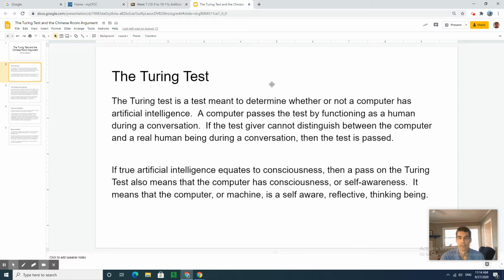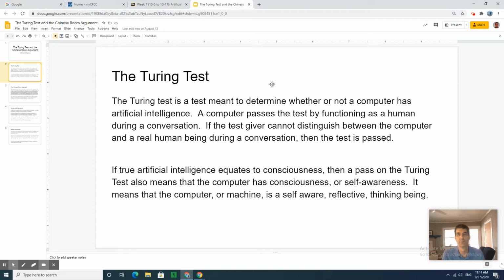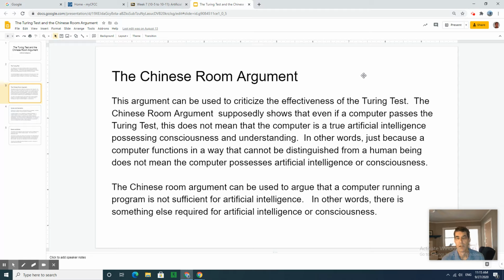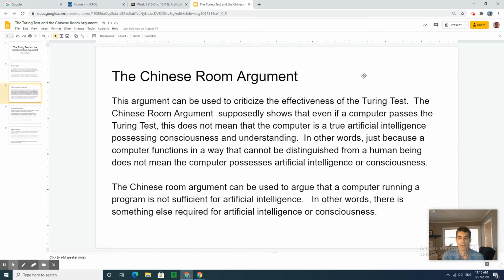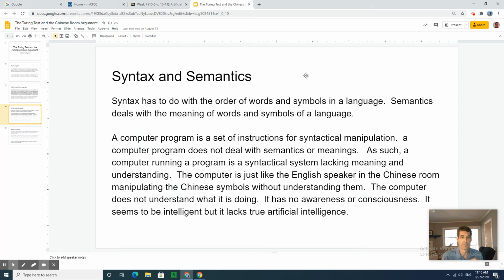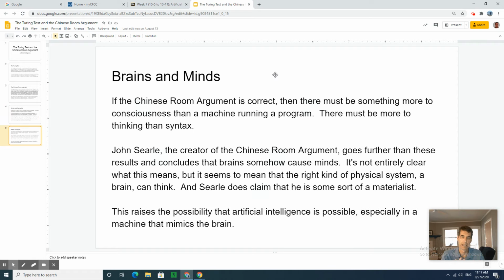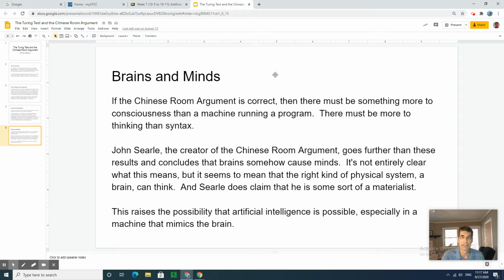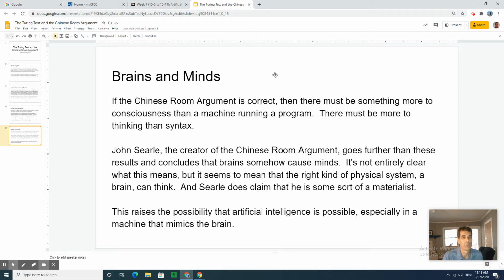The Turing Test and the Chinese Room Argument